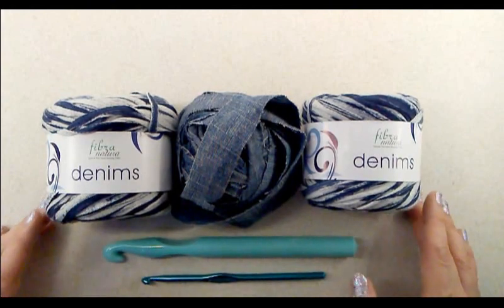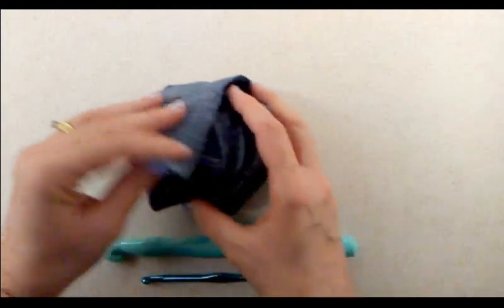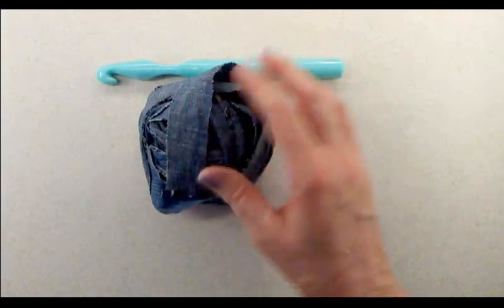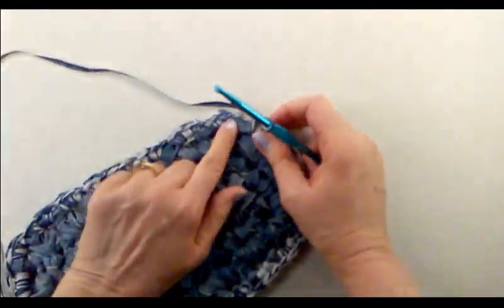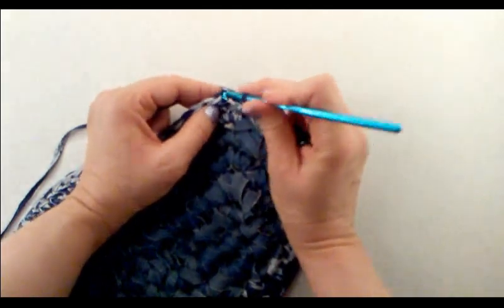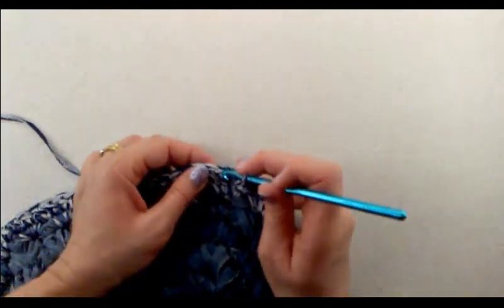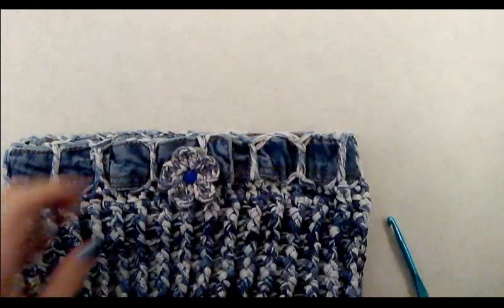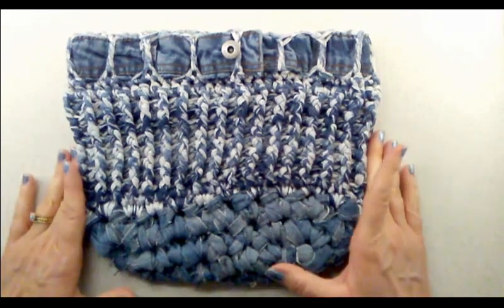Crochet Denim Handbag with Fabric Strips and Denims Yarn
In this tutorial I will show you how to make this denim handbag using denim fabric strips from recycled jeans and denims yarn.

Here is a link to my tutorial on how to crochet the Front Post and Back Post Double Crochet Stitches